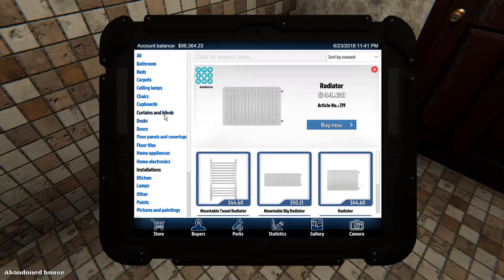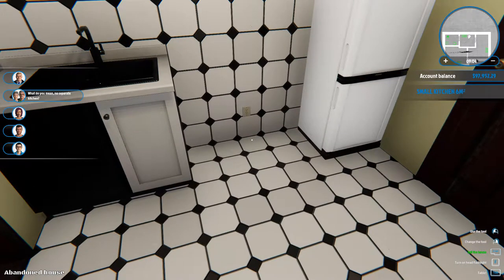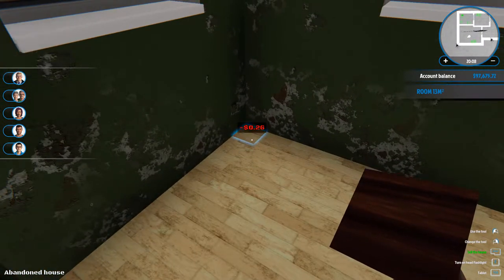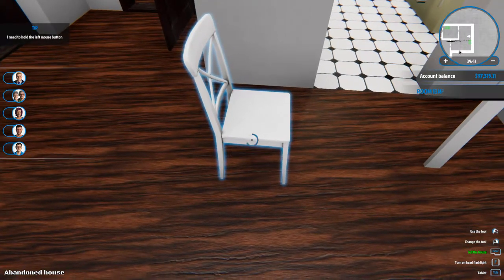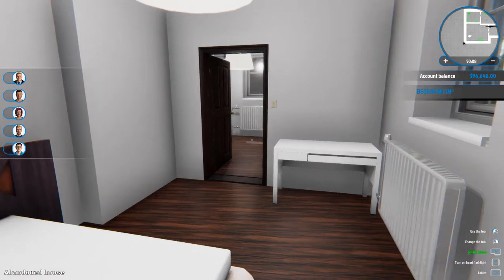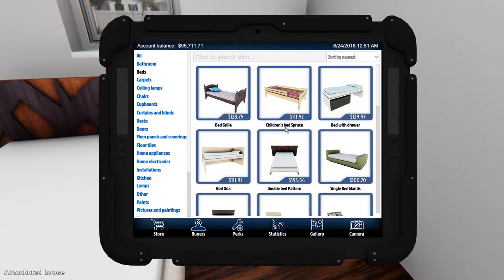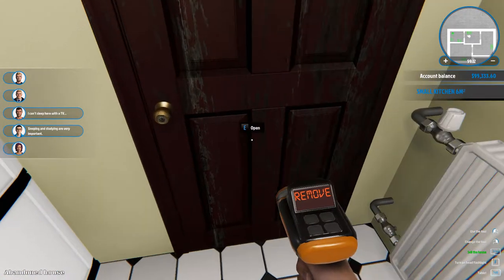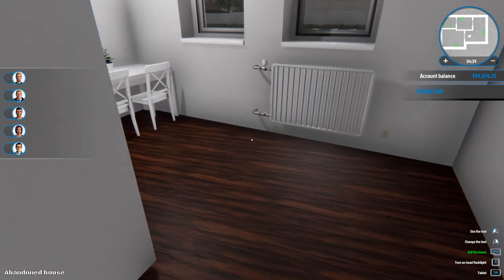House Flipper Epi 10 First House Flip Part 2